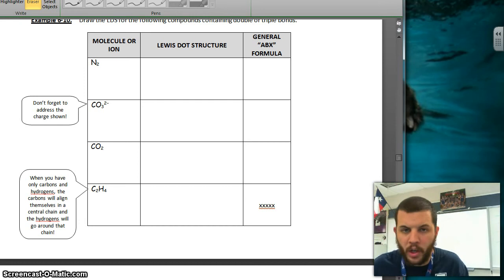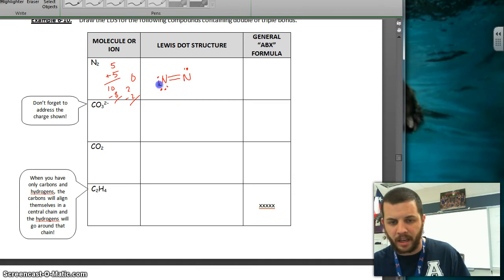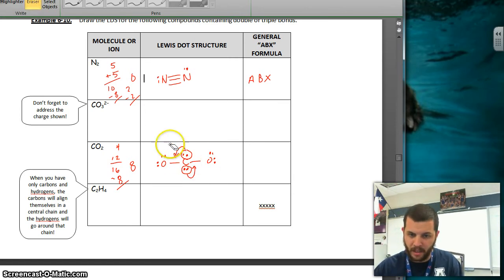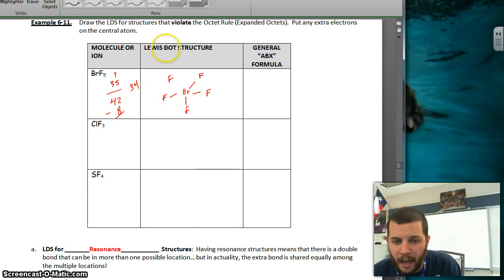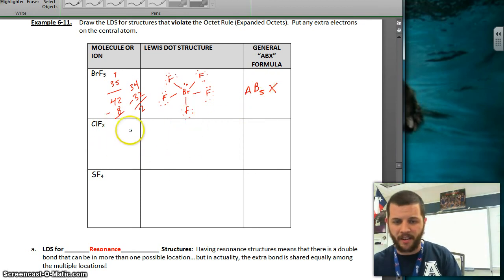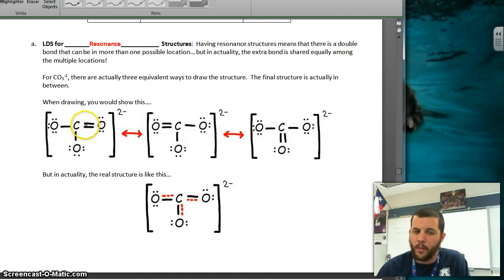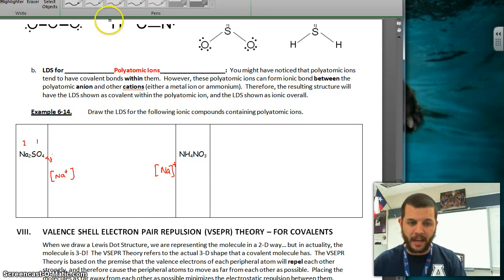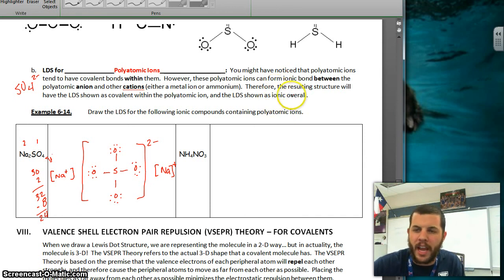7 LDS covalent pt 2